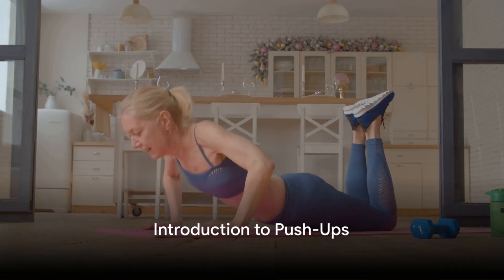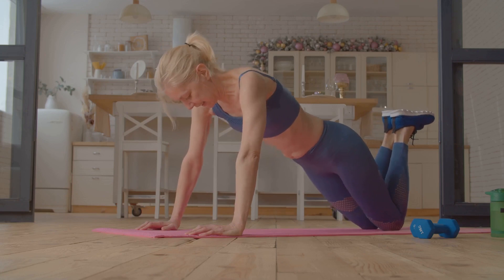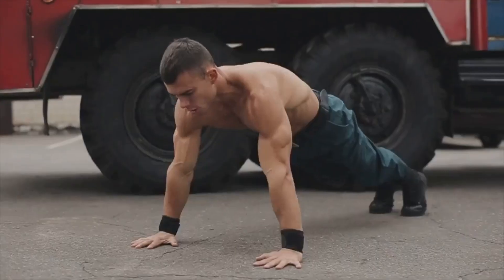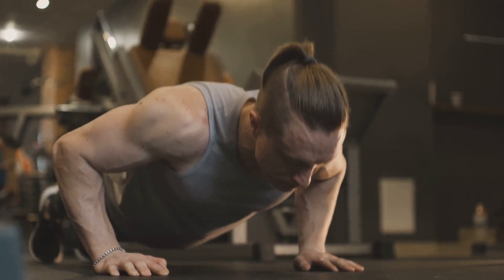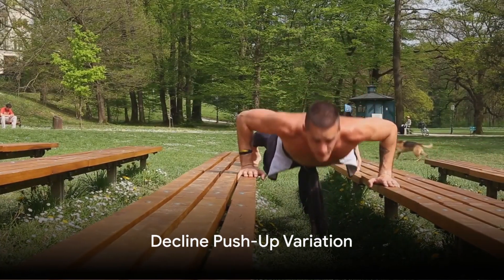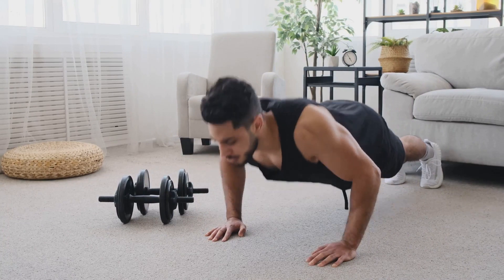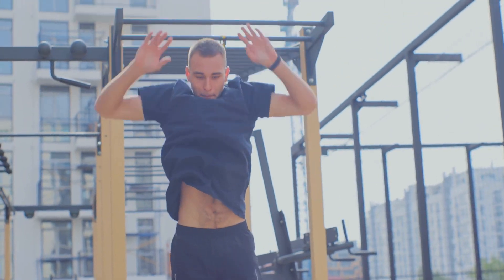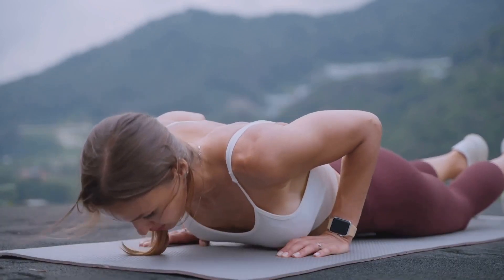Master the Common Push up and 3 Variations!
Welcome to our latest video on mastering the push-up! In this video, we will demonstrate the Common Push-up and its benefits, as well as three variations.   They include:  Diamond Push-up, Wide Grip Push-up, and Decline Push-up.

OUTLINE:
00:00:00 Introduction to Push-Ups
00:00:34 Common Push-Up Technique
00:00:54 Diamond Push-Up Variation
00:01:13 Wide Grip Push-Up Variation
00:01:29 Decline Push-Up Variation
00:01:47 Importance of Form and Conclusion